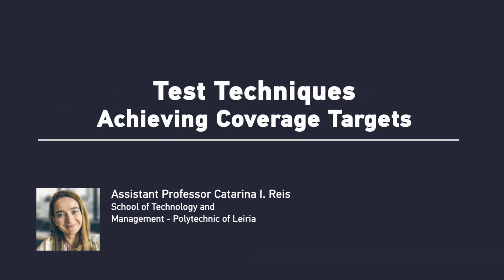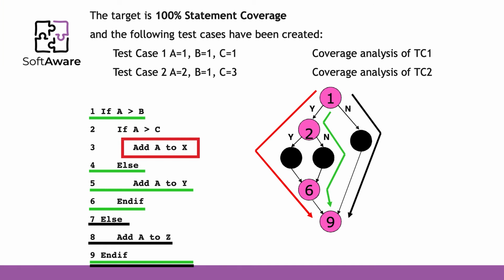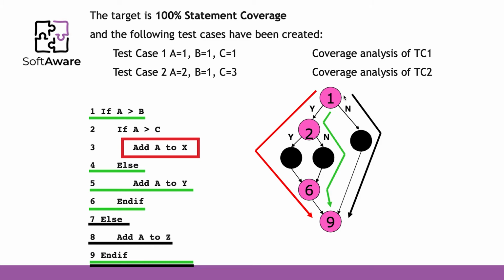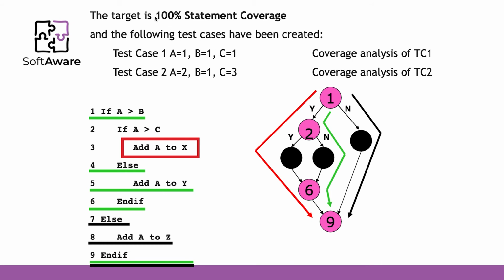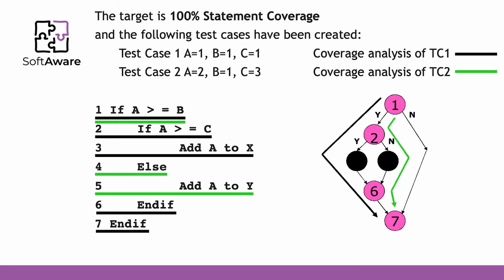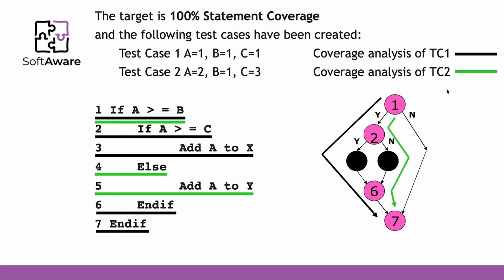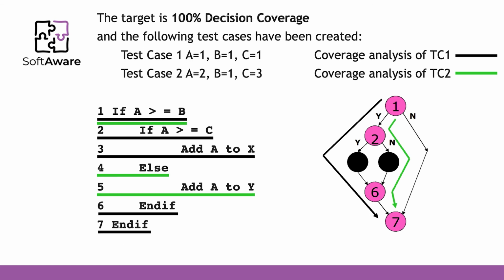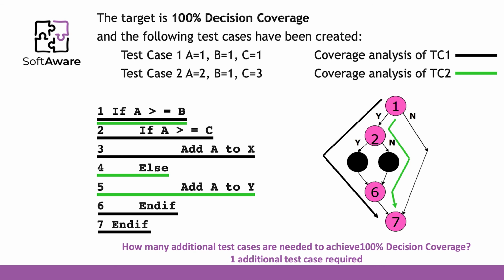Test Techniques (9). Achieving Coverage Targets